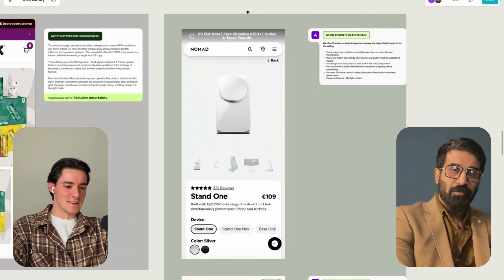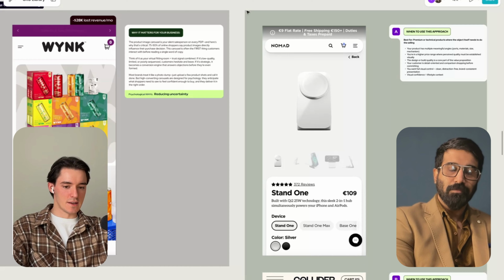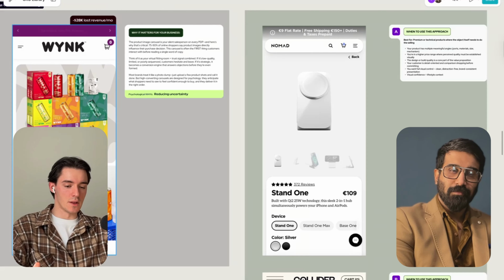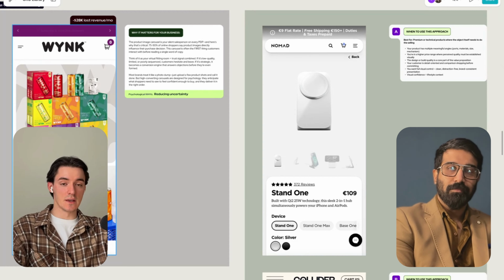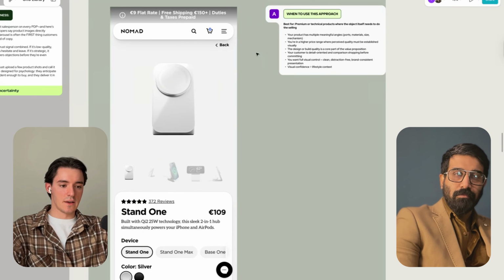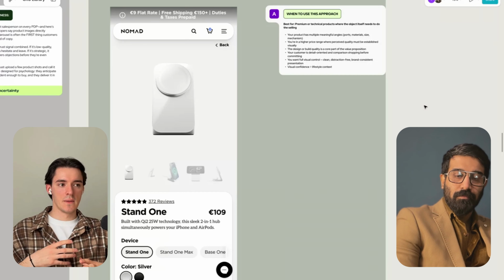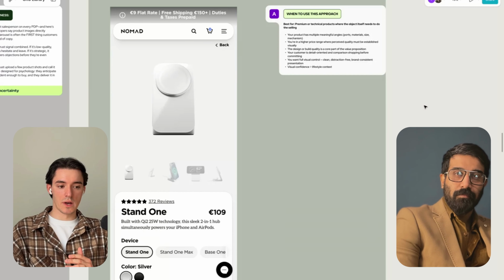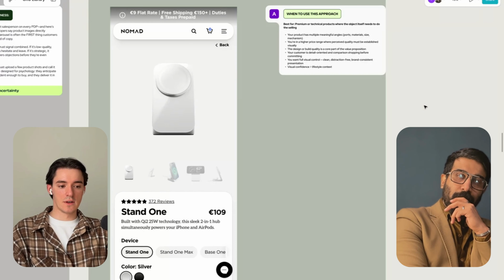UX Bite | Product Image Carousel | The $28K/Month Visual Mistake Costing You Conversions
Your product images are your virtual fitting room.
Most brands treat the carousel like a dumping ground for every photo they have.
In this UX bites episode, Gary and Tas break down 3 product image carousel layouts - and when to use each one to turn more browsers into buyers.

In this episode:
Why your above-the-fold image section is your highest-value conversion real estate
- Layout A - The minimalist sticky buy-box (best for premium, design-led brands)
- Layout B - The auto-sliding carousel with progress bar (best for products that need context and specs)
- Layout C - The peek-and-scroll layout (best for triggering curiosity and increasing time on page)

💬 Which layout fits your store?
Drop your URL in the comments and we'll advise.
📩 Need help implementing this? Reach out.